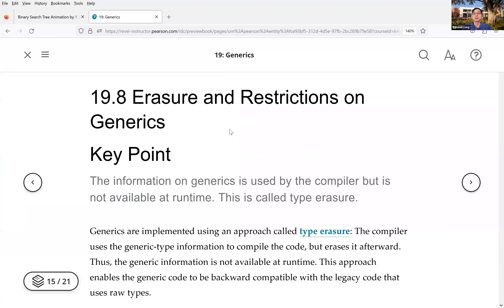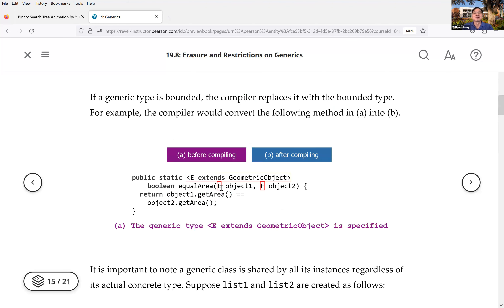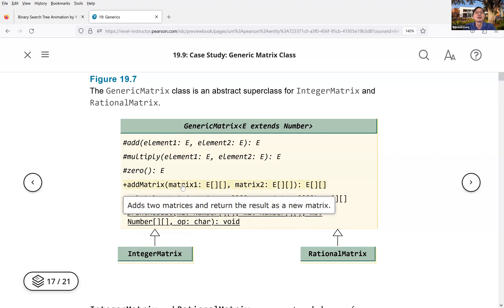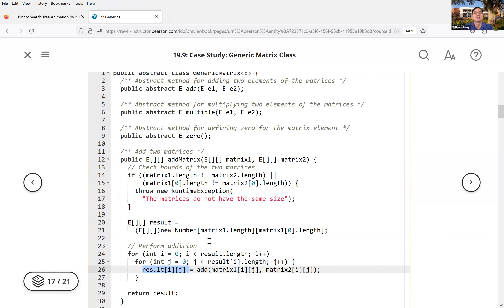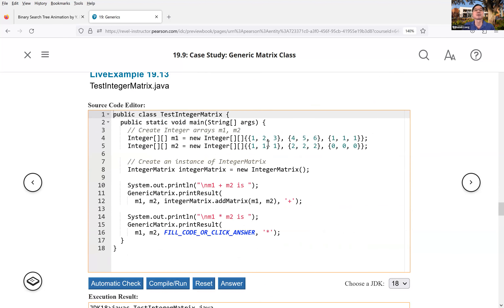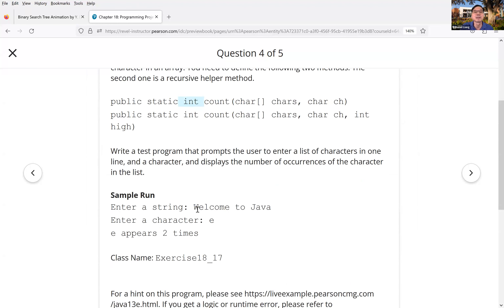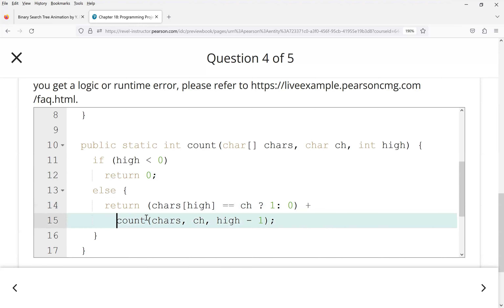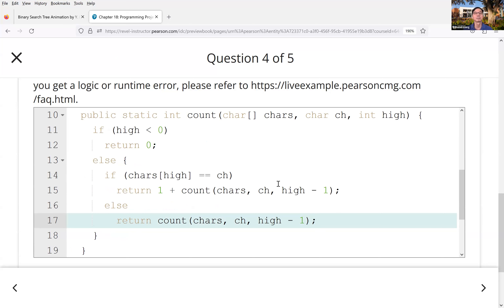CSCI 3230 8 25 2023 Chapter 19